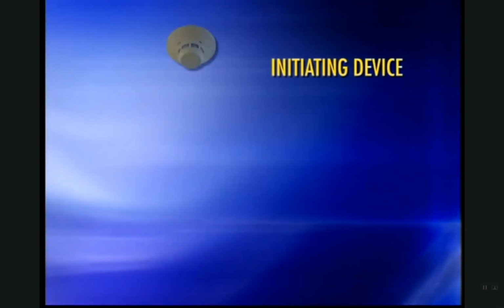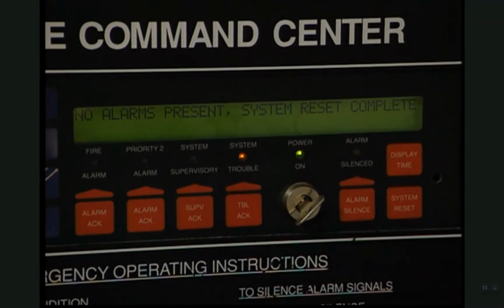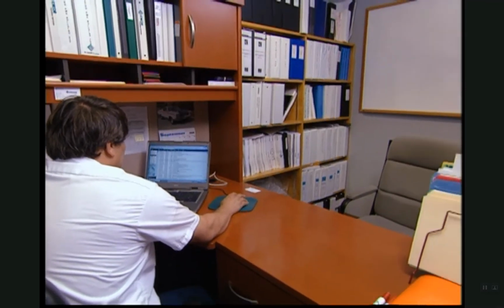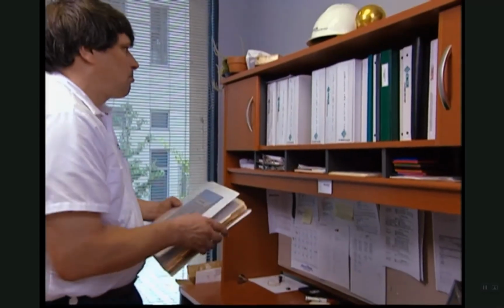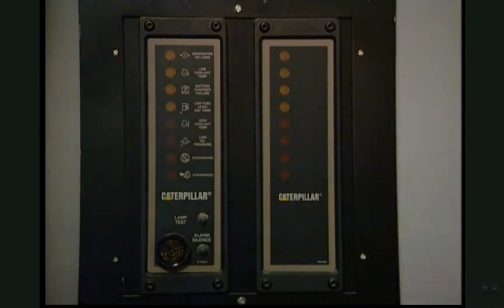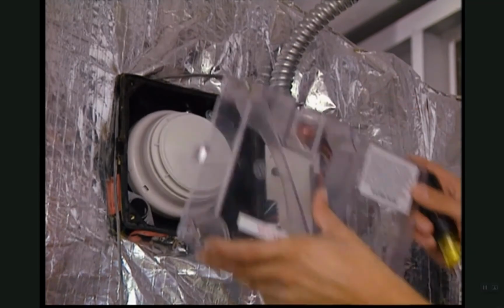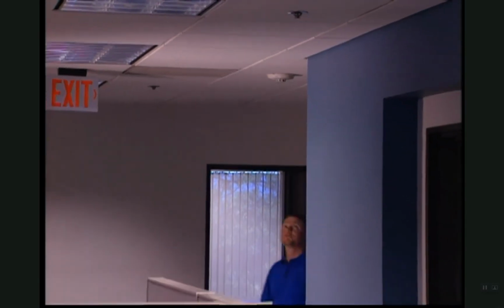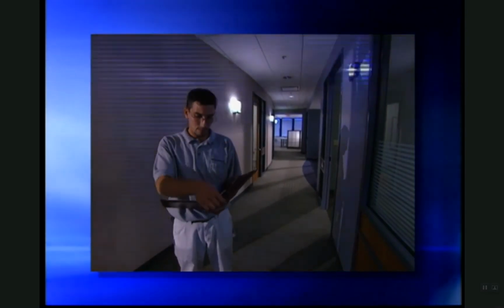NFPA Fire Alarm Test & Inspection Video